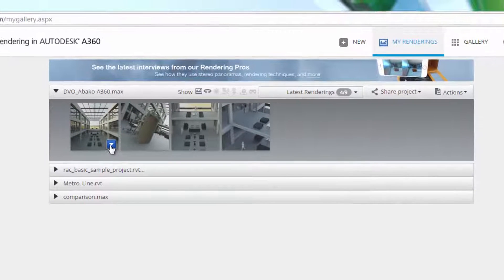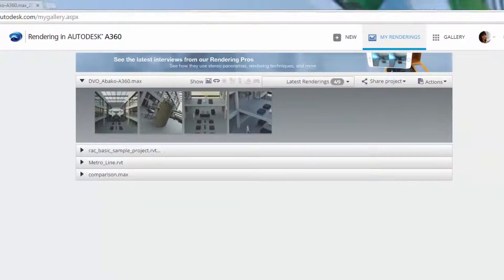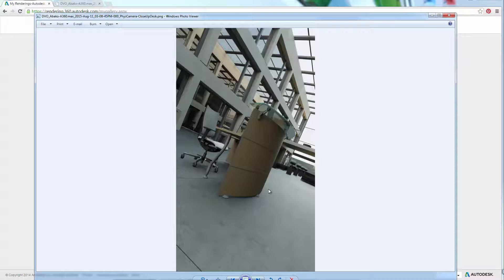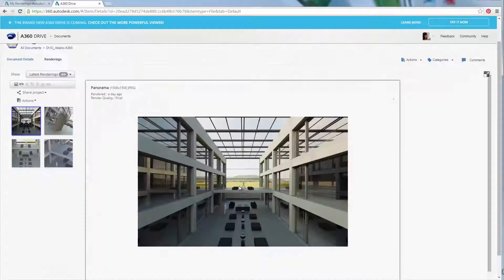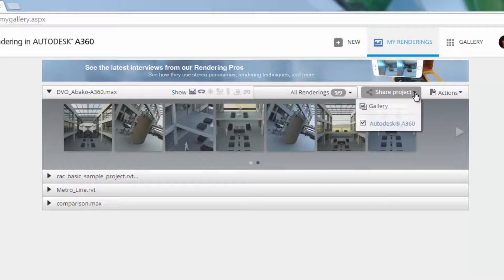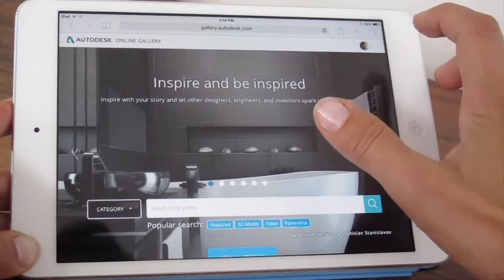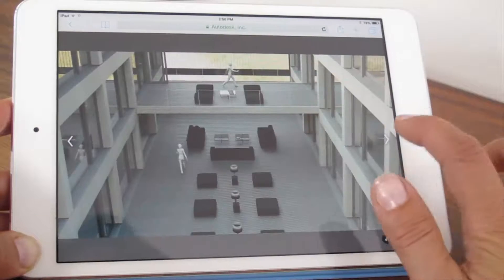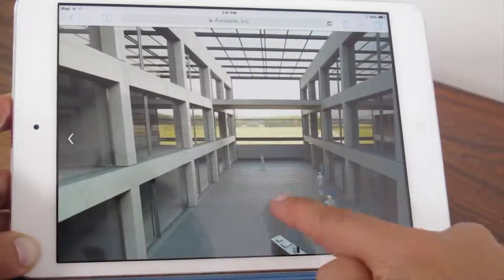3ds Max 2016 Quick Tips: A360 Rendering – Share/Publish your projects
Once your images, panoramas and solar studies are rendered in A360 simply download the material to your desktop to use in traditional presentations or prints. You might also want to explore the advantage of sharing online or publishing to A360 Gallery for presentation on the go from a smart phone or tablet.  Try it today